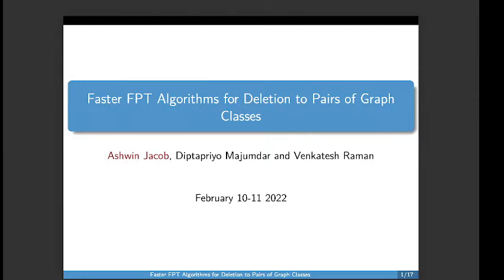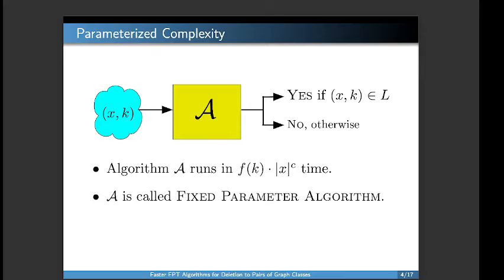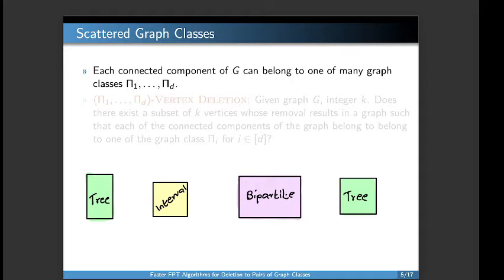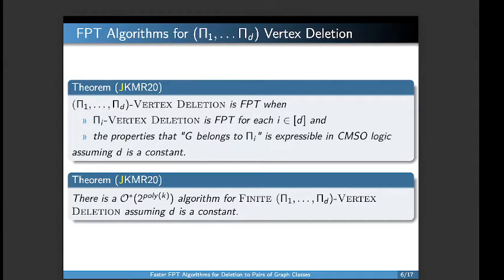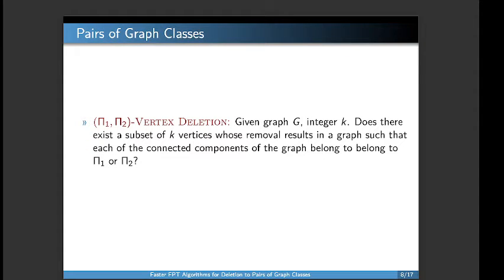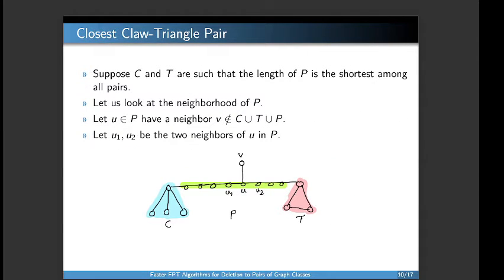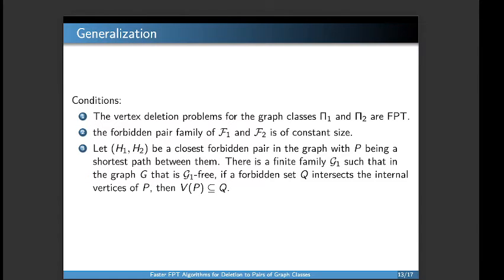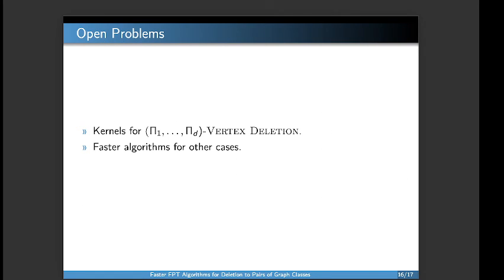Faster FPT Algorithms for Deletion to Pairs of Graph Classes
This is a recorded presentation of one of the contributed talks in the poster session at ARCS 2022 with the following details:
Authors: Ashwin Jacob, Diptapriyo Majumdar, and Venkatesh Raman